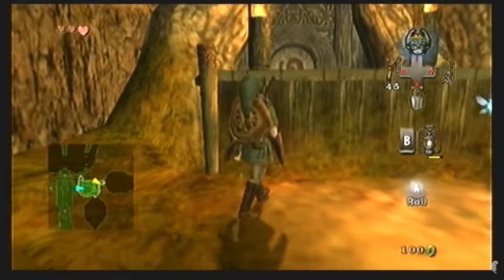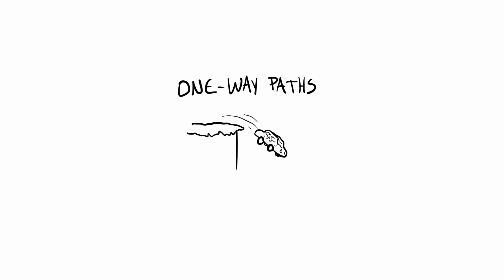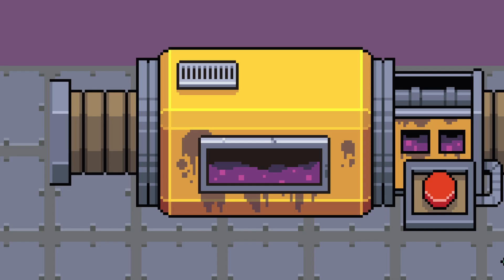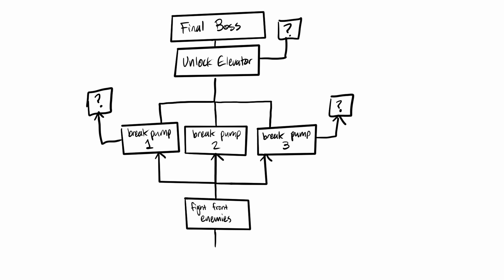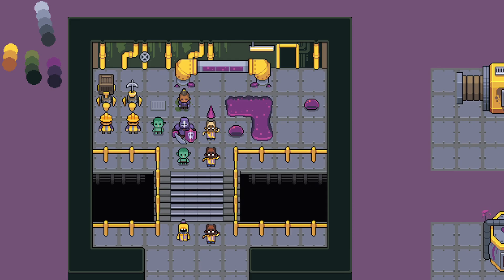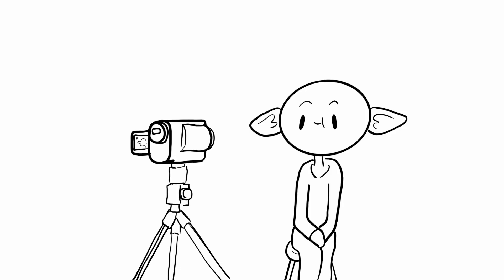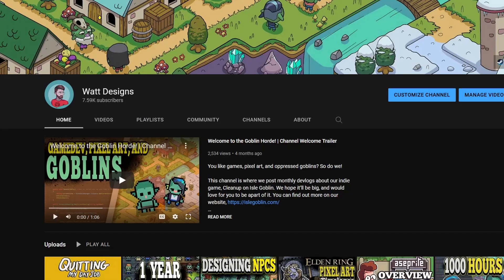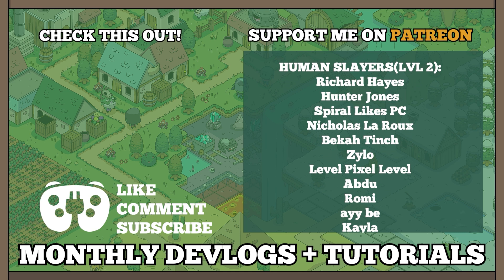What Makes a Good Video Game Dungeon? | Isle Goblin Devlog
What are the building blocks of a good video game dungeon? Let's find out!